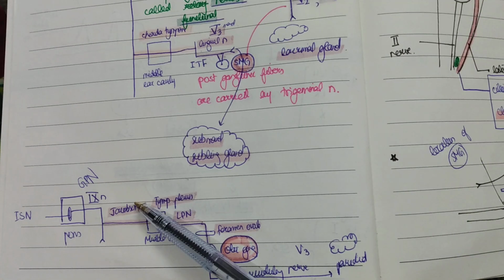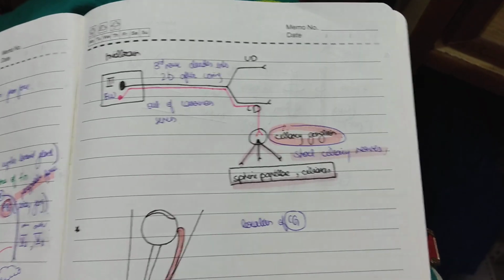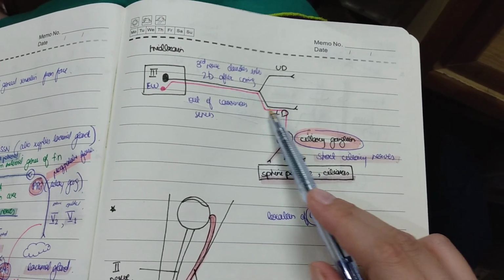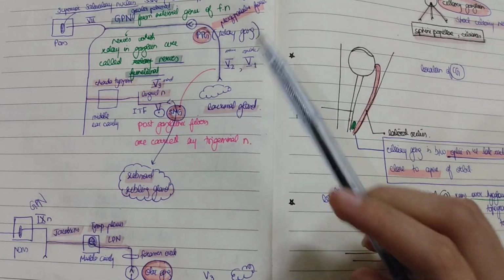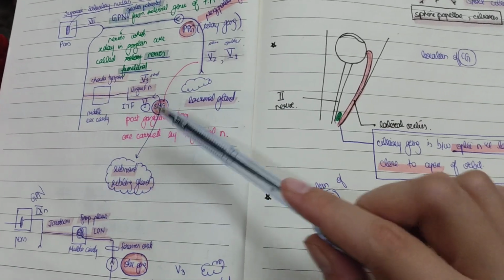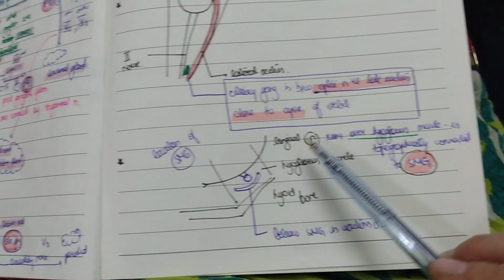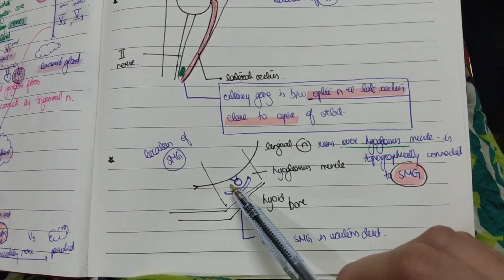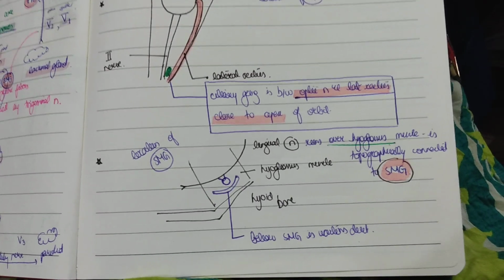PARASYMPATHETIC GANGLIA 2